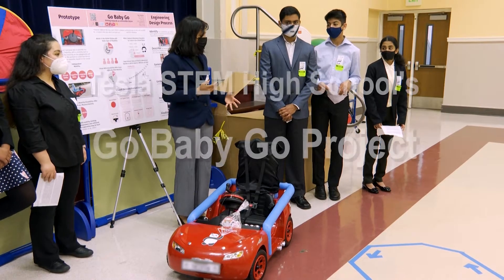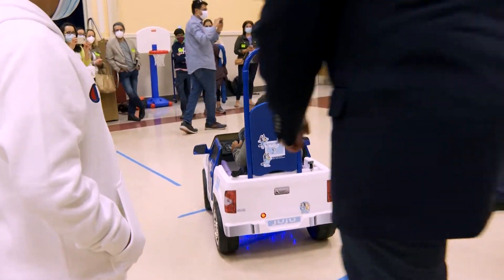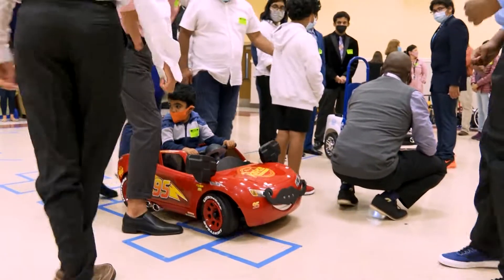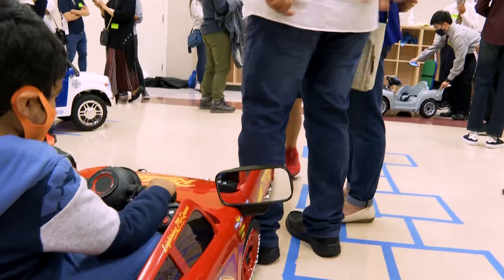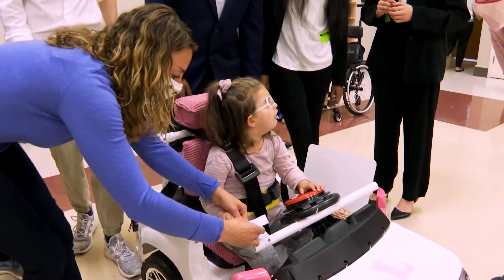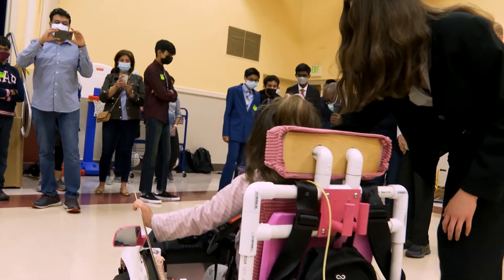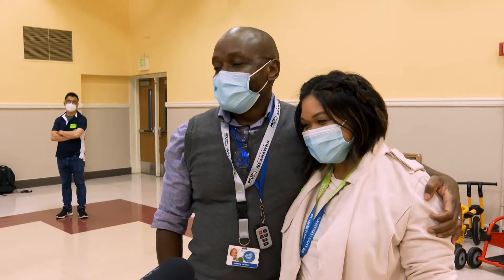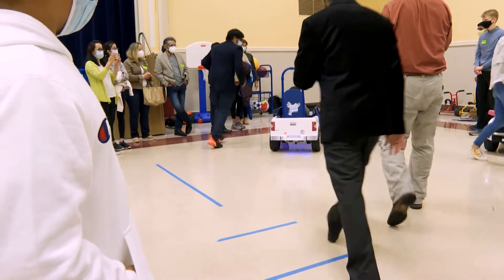2021 Go Baby Go Project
A group of freshman from Nikola Tesla STEM High School is helping kids with Cerebral Palsy move around a little easier. As part of their end of year project, this team partnered with a program by the name of Go Baby Go. It is a program that provides modified, ride-on cars to young children with disabilities so they can move around independently.

Smaller wheelchairs for toddlers are very expensive and they grow out of them quickly. These altered cars are much more affordable and allow toddlers to have independent functional mobility, which is really important for their cognitive development. This project doesn’t just benefit the kids who have Cerebral Palsy. The group of student’s advisor says that these freshman are taking a problem based learning unit and turning it into something that is more real for them.

to learn more about the Go Baby Go program.